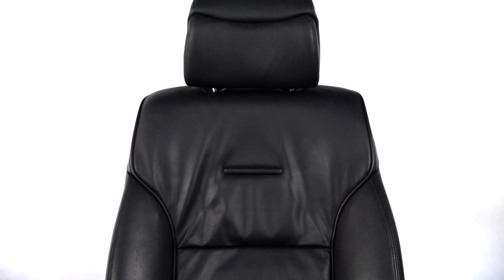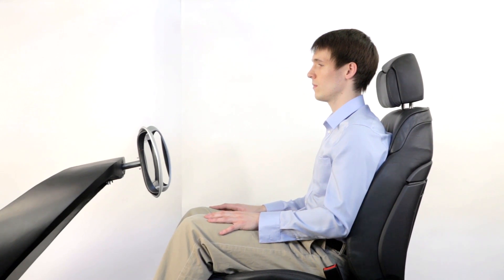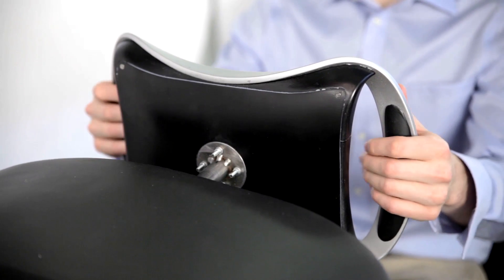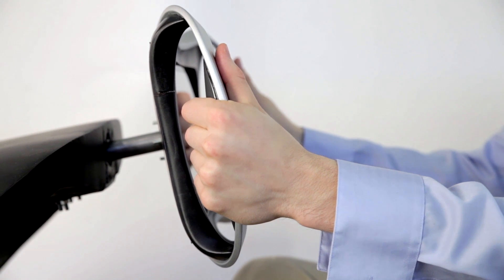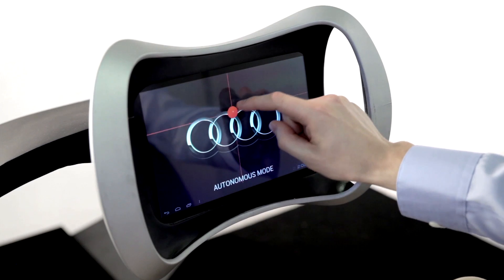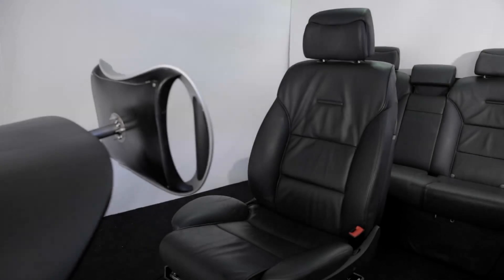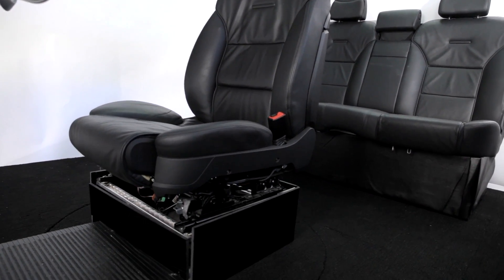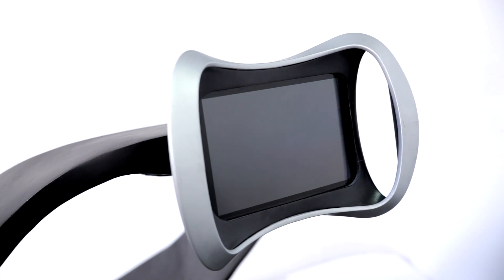ME310 2013 AudiEvolve Product Video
We provide a future autonomous vehicle cabin solution for effortless transition between different activities & two driving modes as well as increased cabin mobility.